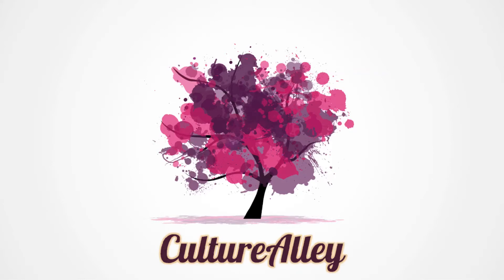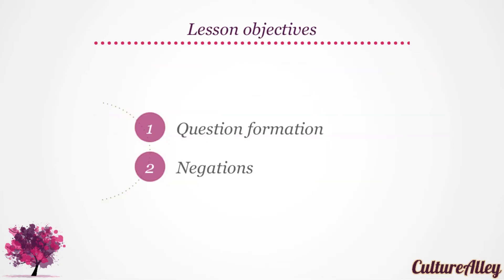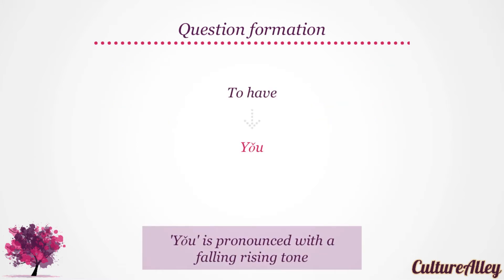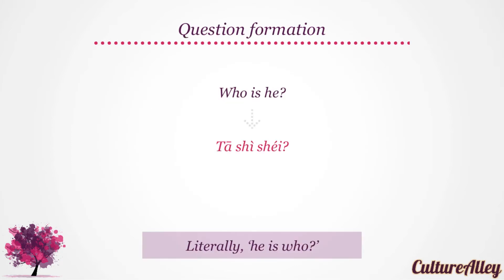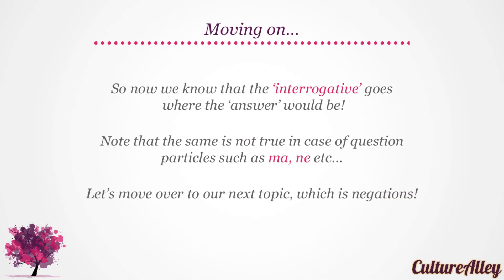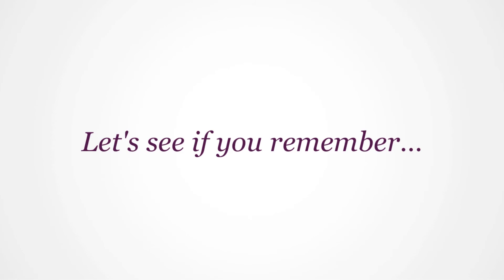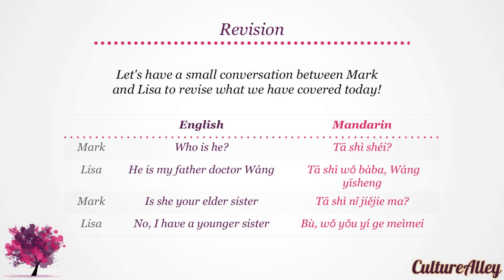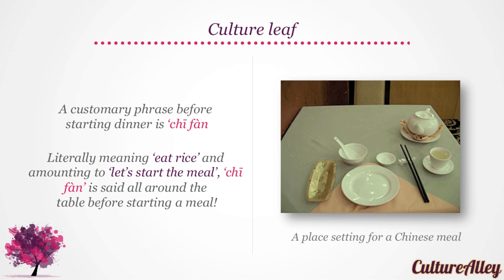Basic Mandarin Chinese | Lesson 14 | Learn to ask questions and say 'no' in Chinese!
Learn Mandarin Chinese for free using self-paced audio-visual lessons and interactive practice exercises - CultureAlley - master conversations, grammar, vocabulary and more!
This lessons teaches the important interrogatives 'Who' and "whose' and focuses conversation around basic sentences such as 'Who is he?" "whose photo is this?" etc.. and finishes by teaching us how to use 'no' with the 'to-be' verb! To study this at your own pace, take quizzes and explore more lessons go See you at the Alley!